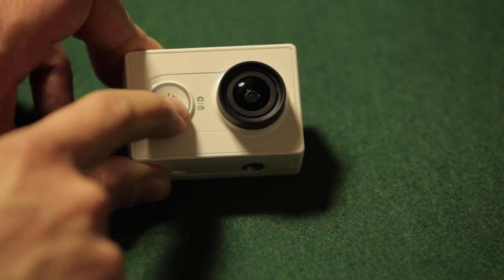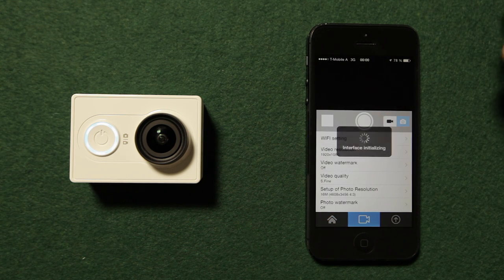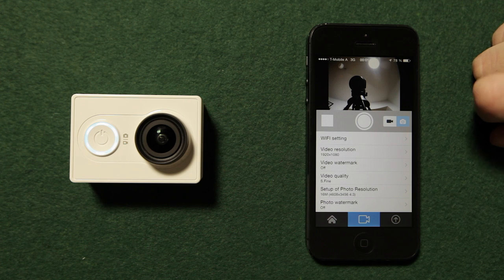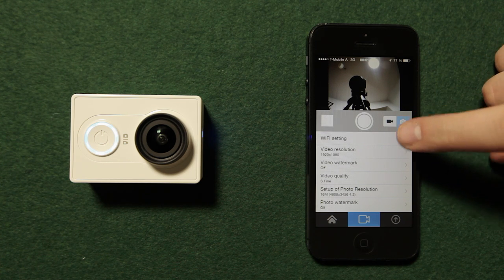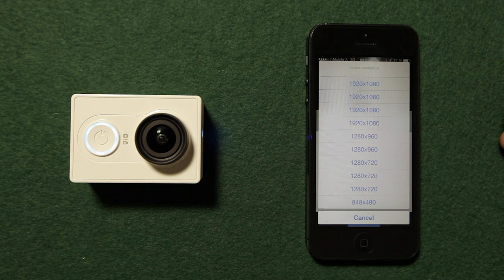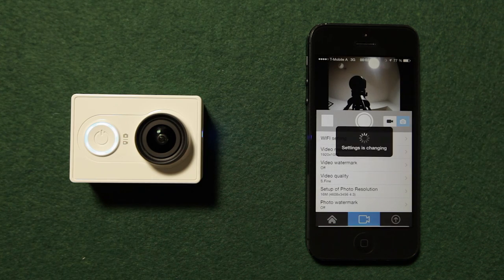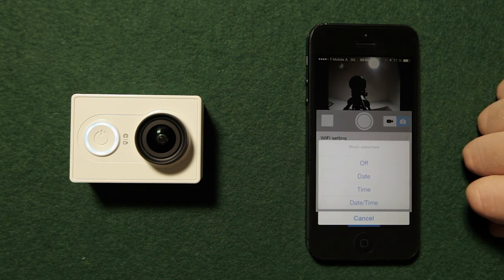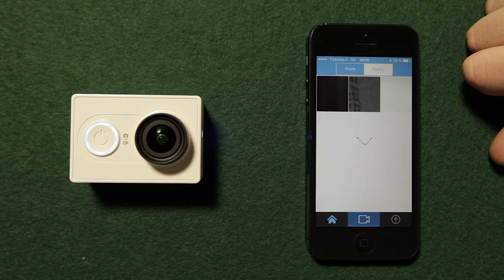Xiaomi Yi Camera & unofficial iOS App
Xiaomi Yi Camera & iOS App (68 USD):
▼ more information ▼

Info of the unofficial App:

The correct order of resolutions & fps:
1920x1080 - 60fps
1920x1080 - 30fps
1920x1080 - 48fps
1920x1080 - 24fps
1280x960 - 60fps
1280x960 - 48fps
1280x720 - 60fps
1280x720 - 48fps
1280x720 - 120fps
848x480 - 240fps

Not available in this app:
Change to PAL fps (50/25fps)
Change mode on start-up

Update:
When you click on the white square next to the trigger button, the app shows loading. It actually loads the photos to your iPhone in the same resolution.

Camera Details:
Xiaomi Yi Action Camera
Ambarella A7LS Image Processor
16 MP Sony Exmor CMOS image sensor,
F2.8 aperture
155° wide angle
Built-in WiFi and bluetooth
max. 1080p 60fps
max. 720p120fps
1010mAh battery

This app is not the official App for the Xiaomi Yi Action camera, but it works! The official App was announced for April 2015.
I'll keep you updated when I get more information!